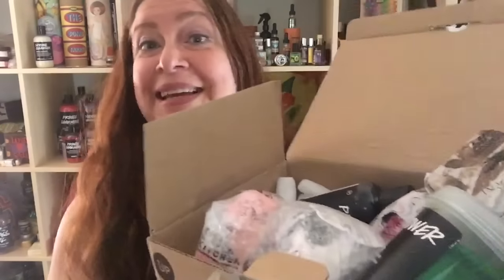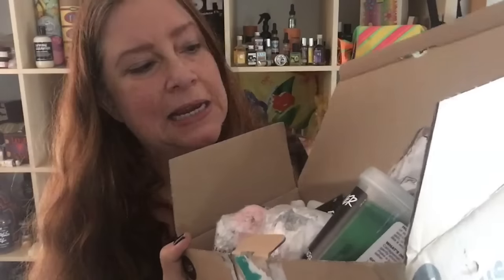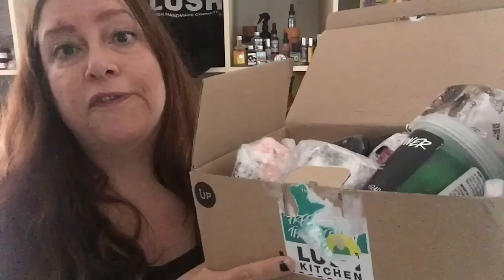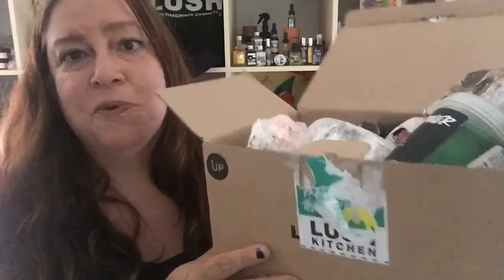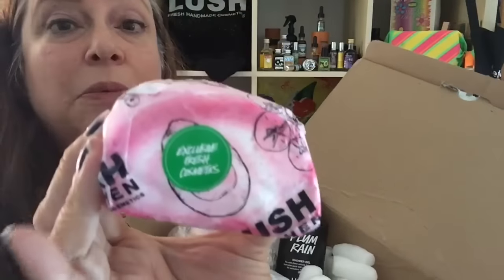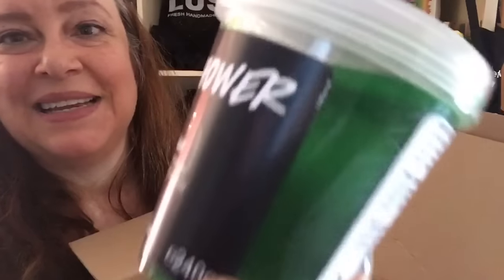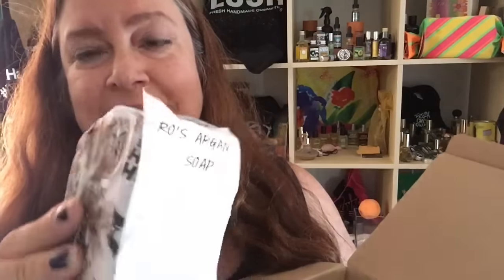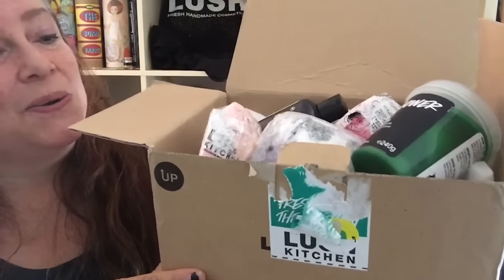Lush Giveaway! Exclusive Oxford Street products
I'm sorry about that ridiculous loud noise out of nowhere in this video. I hope it doesn't hurt your ears if your listening with headphones.

Here's the link to my lush North America Kitchen video.

Plum rain shower gel
Roller bath bomb
Flutterby bubble bar
Somewhere Over the Rainbow' bath bomb
Avowash jelly
Ro's Argan Gourmet soap
End July 23. On the 23rd. I'll announce the winner here in a new upcoming video.
Good Luck!